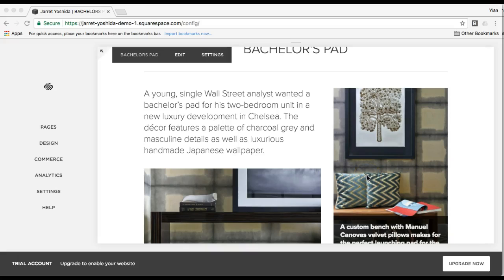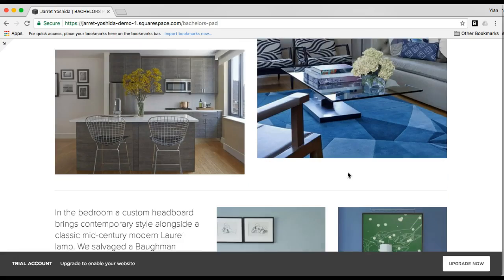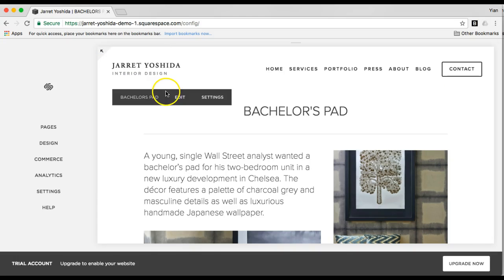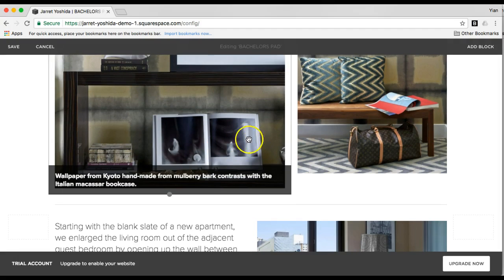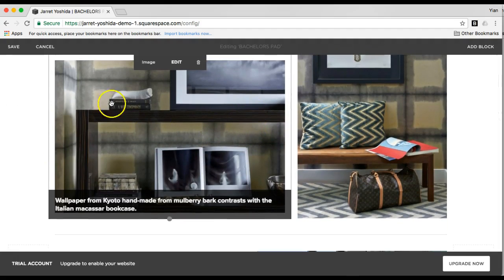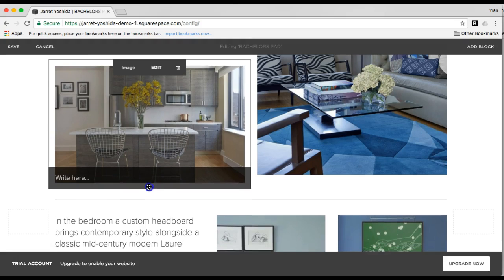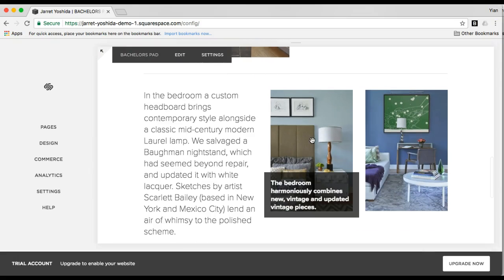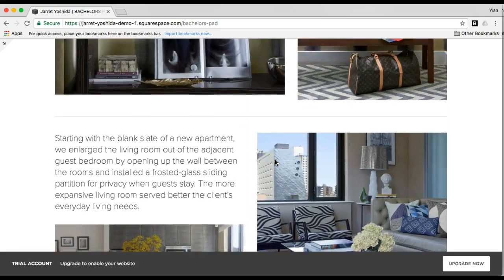How to adjust image size to refine a Squarespace layout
Drag the bottom edge of photos in order to make small refinements to an image size. This can help layout appear more polished.